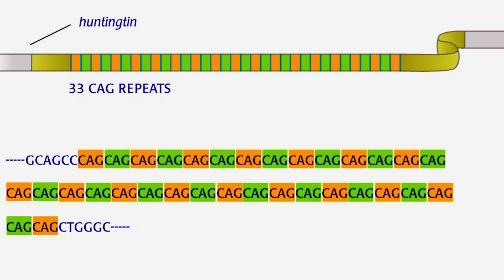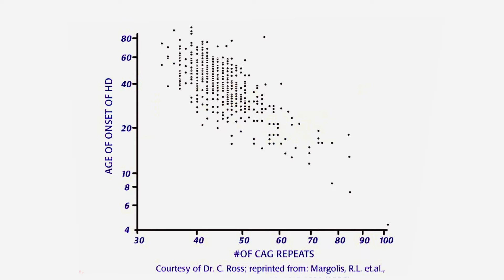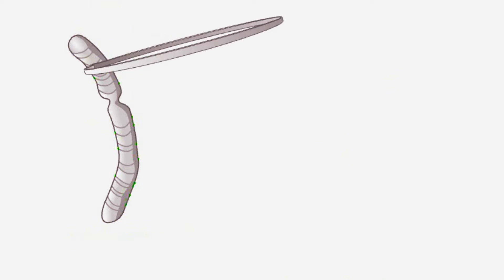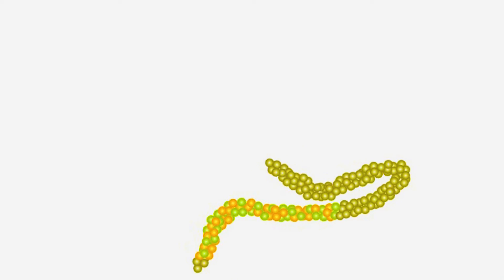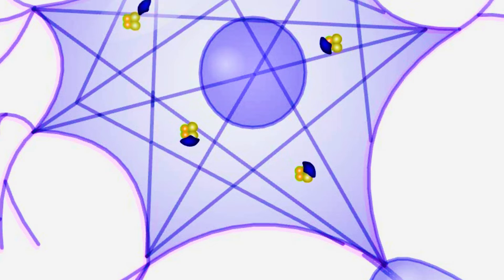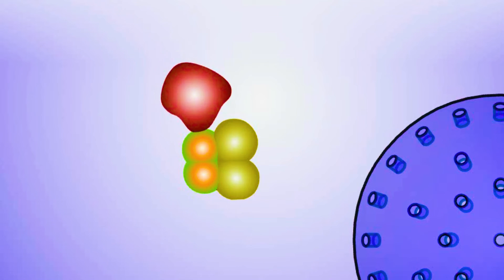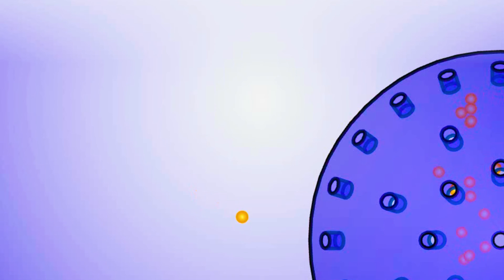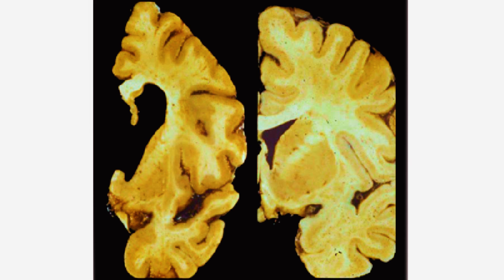Huntington's Disease - Gene and Cause | Chromosome 4 | Mental Retardation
Huntington's Disease is an autosomal dominant genetic disease that is caused by a mutation in a gene on chromosome 4 that leads to mental retardation.

⚡ Chapters:
0:00 Characteristics of Huntington's Disease
0:20 Huntington Gene and CAG repeats
1:03 Huntington Protein and addition of Glutamines
1:24 Mutant Huntington Protein and its effects